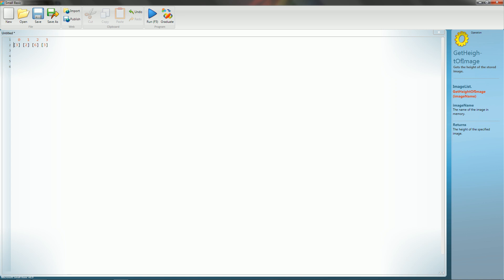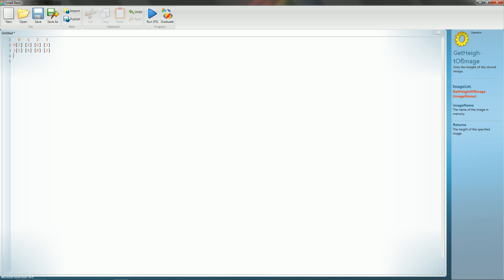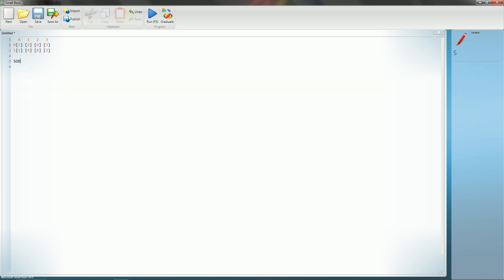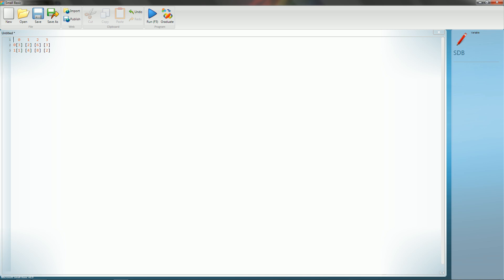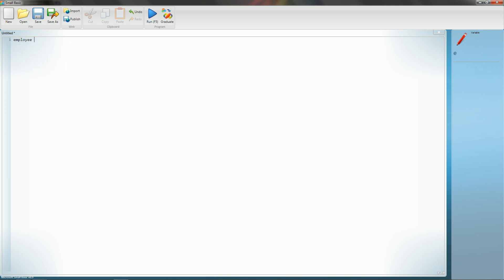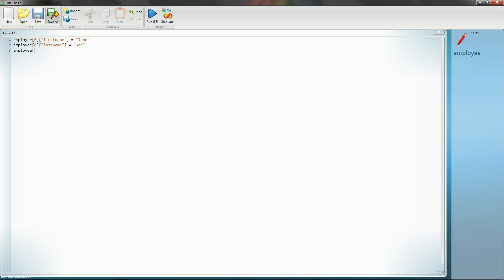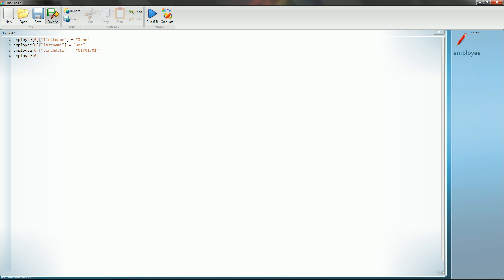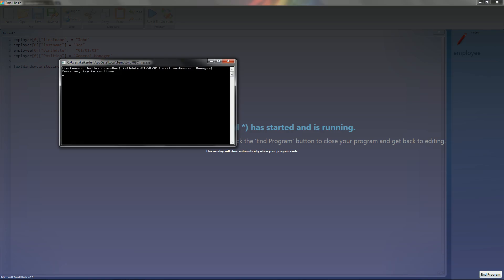Small Basic Tutorial 13 - Arrays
Today i will be teaching you arrays, these are quintessential to almost all programming and once you learn how to use them you'll never want to go back.